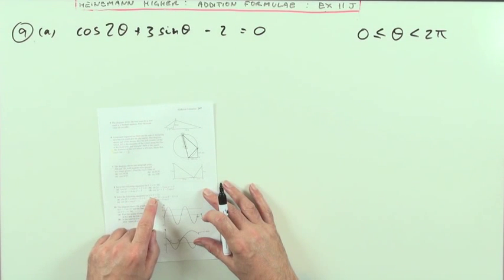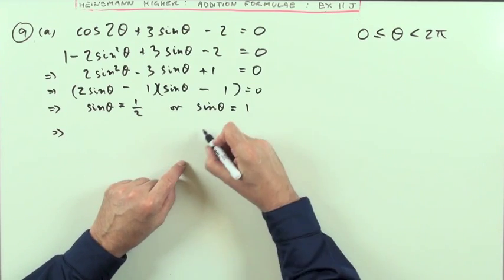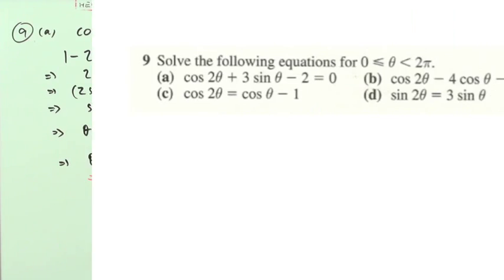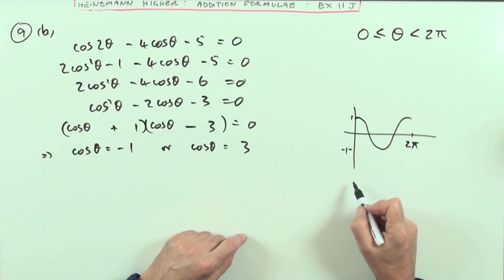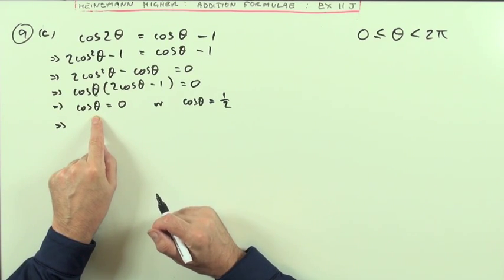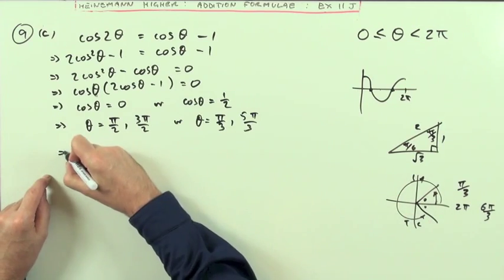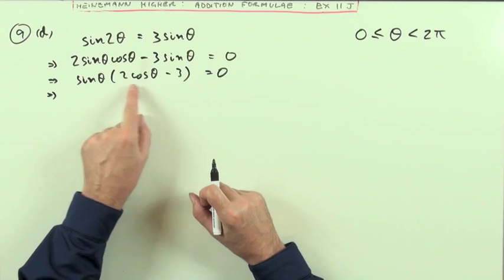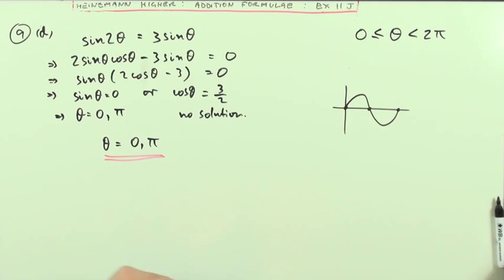Double angle trig equations (radians). Higher Revision: Ex 11J no.9 (Heinemann)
Unit 2, chapter 11    Trigonometry -- addition formulae

Solution to question 9 of exercise 11J (p207).
Using double angle formulae solve trig equations with single and double angles.
Set of 4 equations to solve with angles in radians.